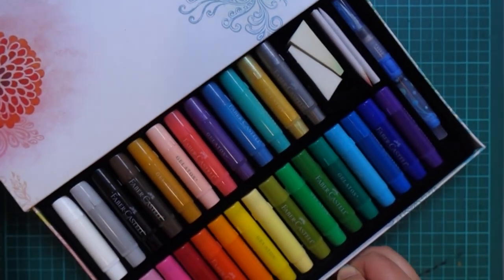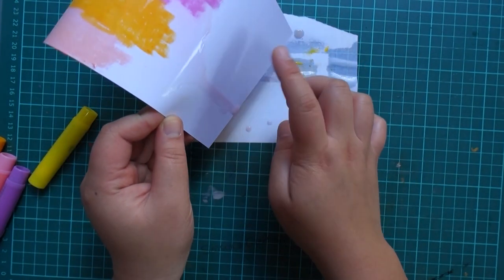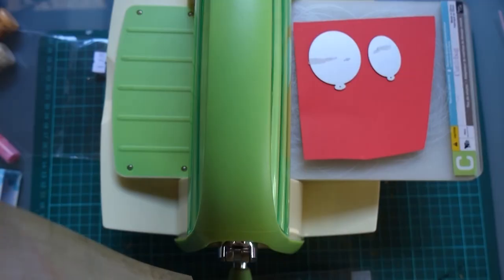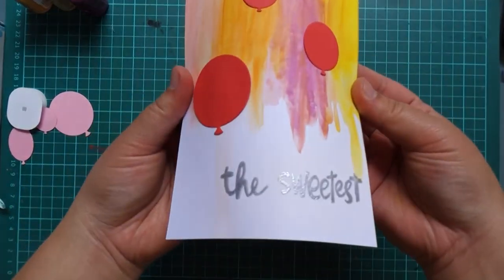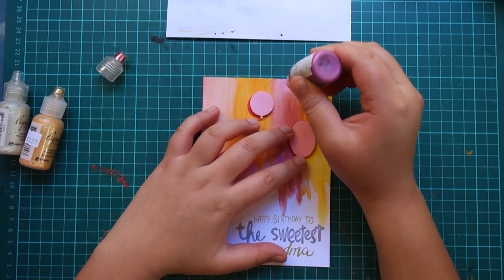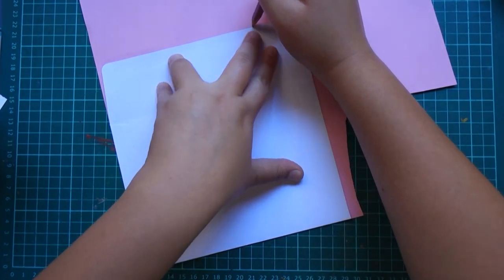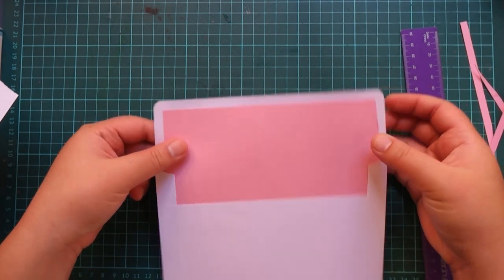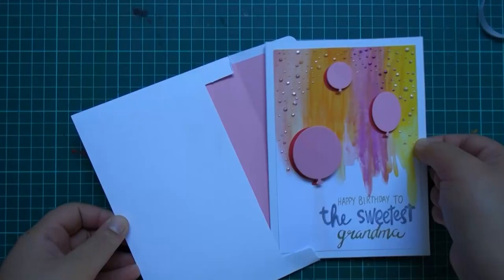Fun Birthday Card for Grandma | Cardmaking Tutorial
Music Credit to:
Artist: Audiopanda
Title: Motivational Corporate

Other Places to Find Me:

(by posting a photo inspired by my creations, with cardica, or tagging me @cardica.creations, your craft creation will be posted on my next video!!)

GOOGLE+ CardicaCreations

ETSY SHOP CardicaCreations

Thanks for viewing my video! I hope to hear from you soon :)

- Jess